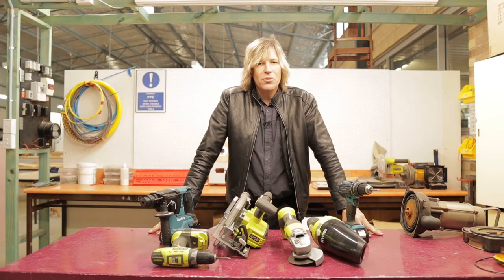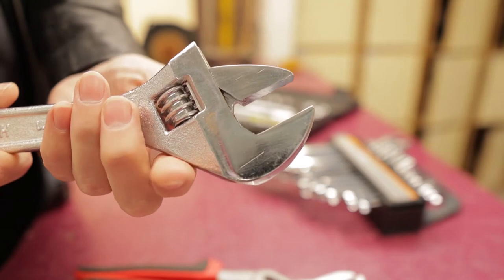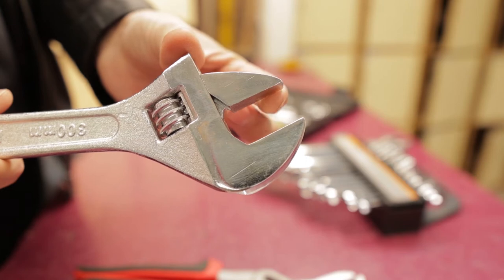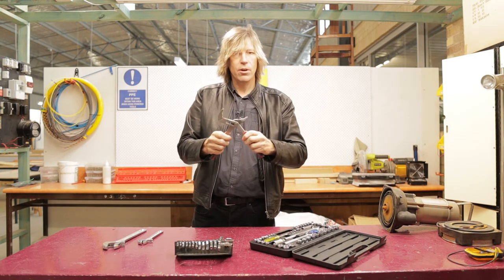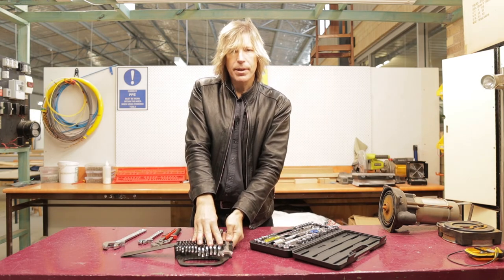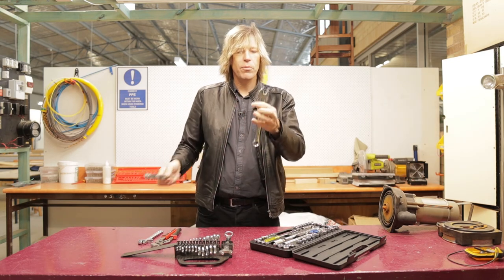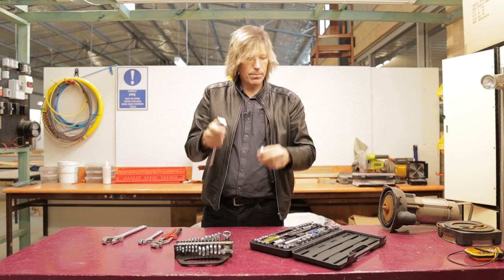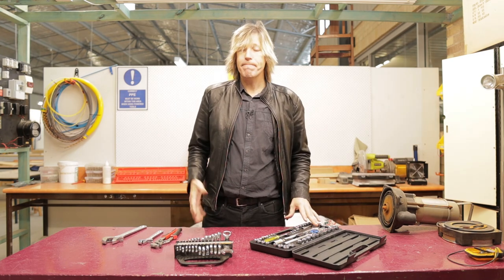Electrical Tools Spanners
Tools are important to Electricians. This series of videos looks at some of the more common tools we would use in the Electrical Trade.